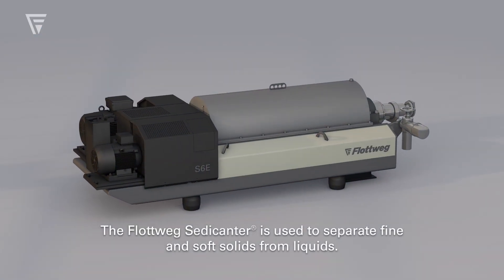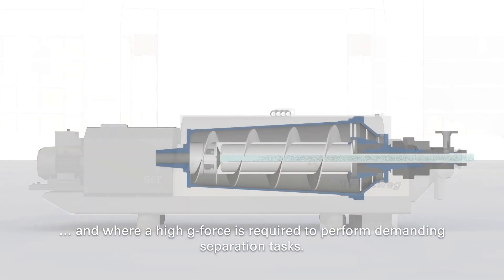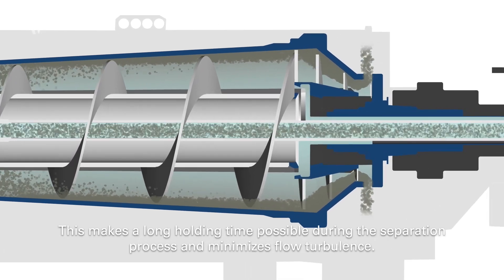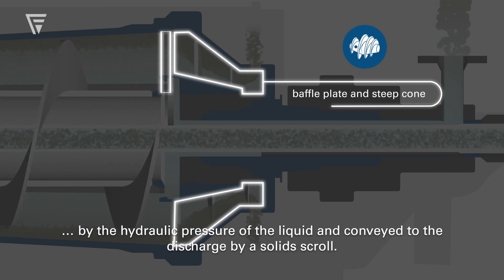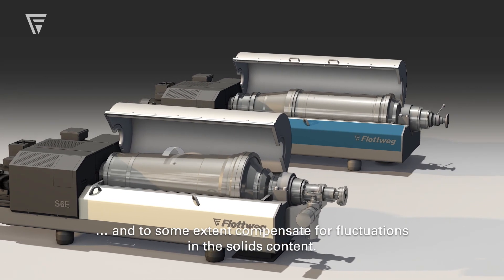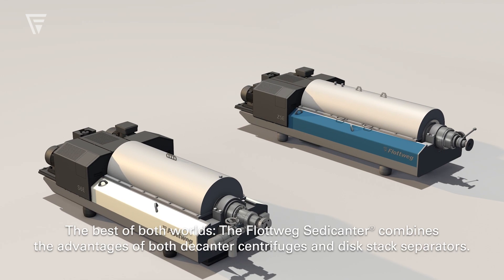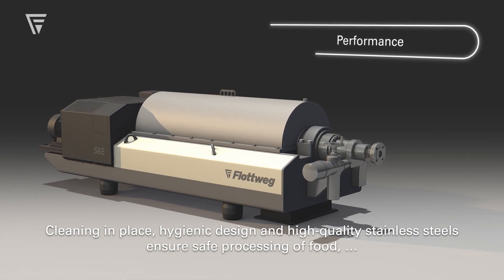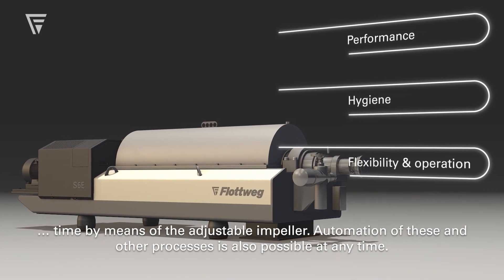Flottweg Sedicanter®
The Flottweg Sedicanter® is used to separate fine and soft solids from liquids.

In the process, the solids form a pasty to viscous sediment. The Sedicanter® is preferably used when the solid particles are too fine for processing with a decanter and where a high g-force is required to perform demanding separation tasks.
The liquid and the solids flow through the Sedicanter® bowl during separation. They pass through the separation chamber from the so-called inlet zone towards the other end in the same direction, without having to pass through the inlet zone a second time. This creates a long retention time for the separation process and minimizes flow turbulence. The centrate is discharged under pressure via an adjustable impeller, which in many cases eliminates the need to install a downstream feed pump. The sediment formed in the Sedicanter® is pressed under a baffle plate by the hydraulic pressure of the liquid and conveyed to the discharge by a solids scroll. The liquid level in the bowl can be adjusted manually or automatically during operation by means of the adjustable impeller.
Like the decanter, the Sedicanter® can also process high solids loads in the feed and to   some extent compensate for flucuations in the solids content. Depending on the size of the machine, its centrifugal field is between 5,000 and 10,000 x g. Accordingly, the clarifying effect is better than that of conventional decanter centrifuges and almost similar to that of disk stack separators.
The best of both worlds: The Flottweg Sedicanter® combines the advantages of both decanter centrifuges and disk stack separators.
High solids loads, fine solids handling and high clarifying effect characterize the performance of the Sedicanter®.